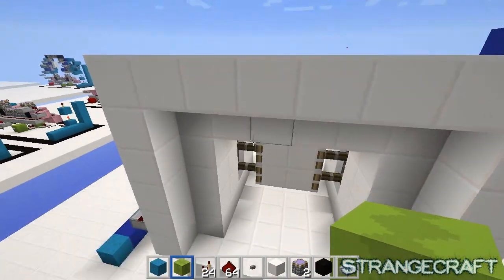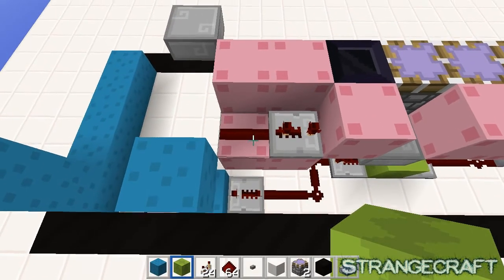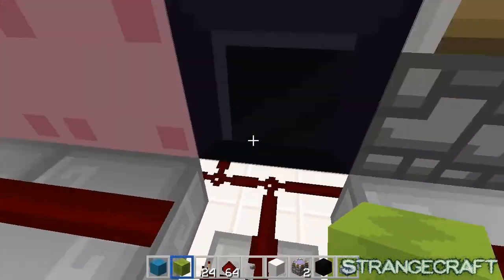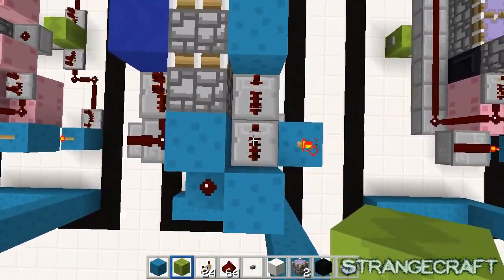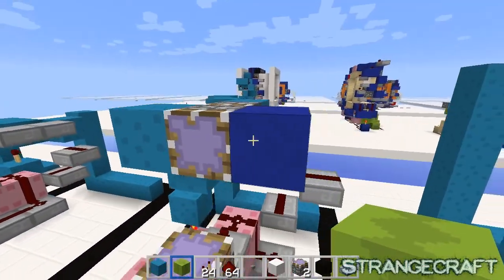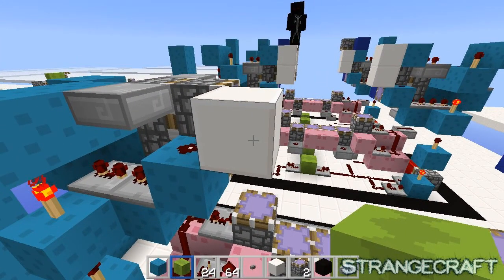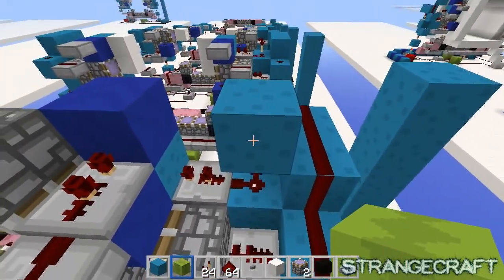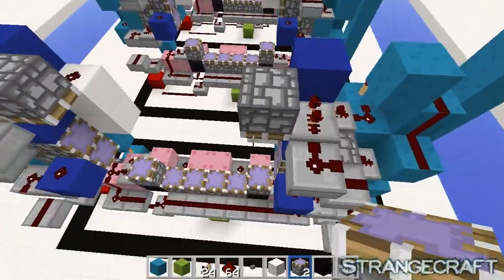Minecraft 4x4 Door tutorial for 1.5.2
This took forever to get out!   Big thanks to Kiafis for getting the layer by layer set up and for being in the video, even if I couldn't get his sound to record properly.

Burt Sheep requested by: Tilork

Intro/Outro is Dashstep by Baasik

As always, if something needs clarified beyond what pausing and re watching will do, let me know!